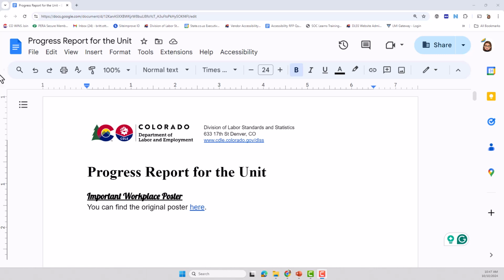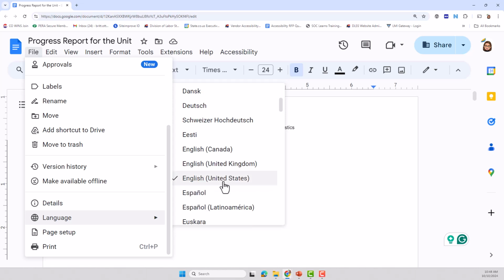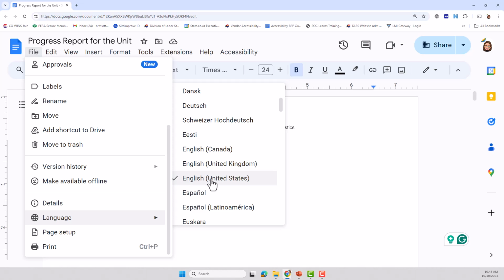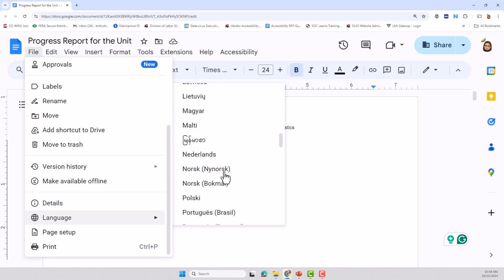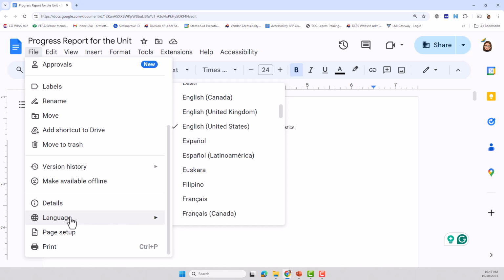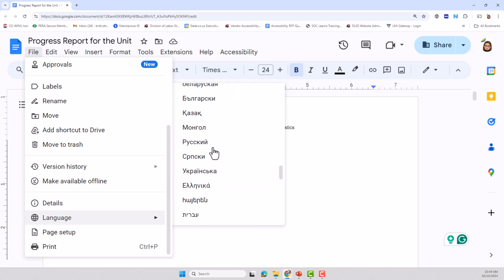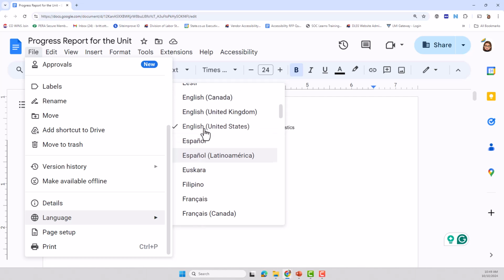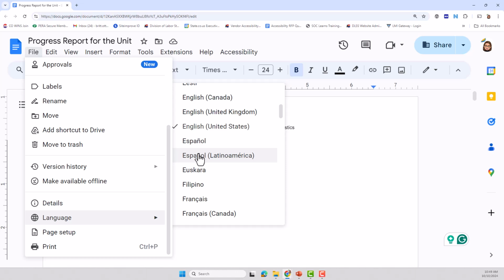Set Doc Language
Learn how to set document language in Google Docs for accessibility.